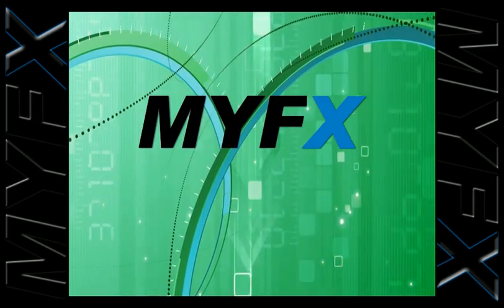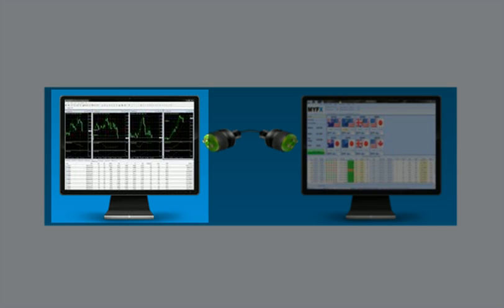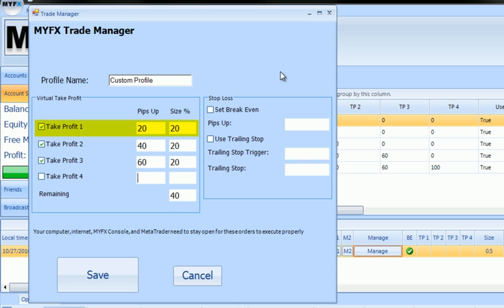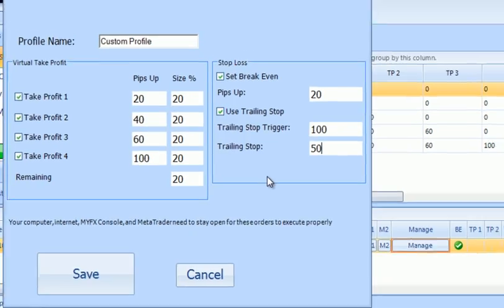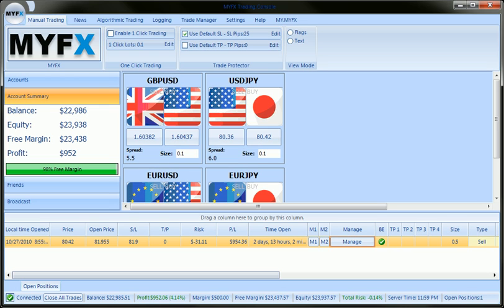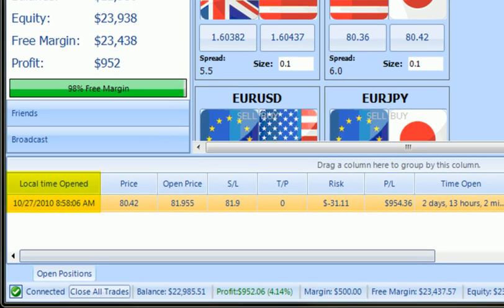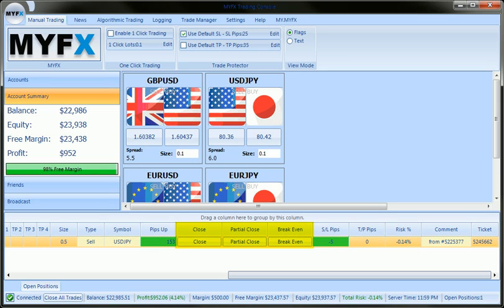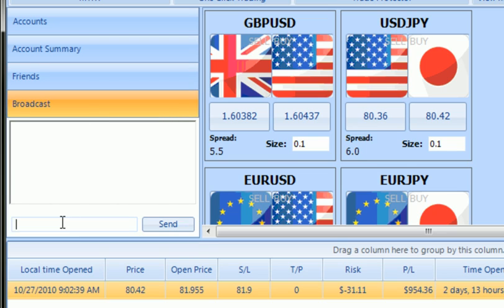MYFX Overview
Overview of the MYFX Trade Manager